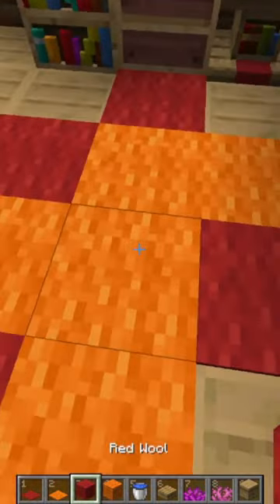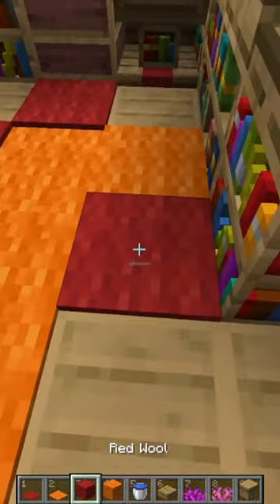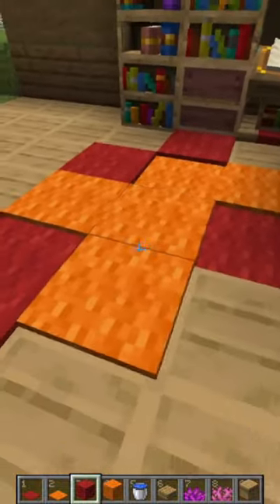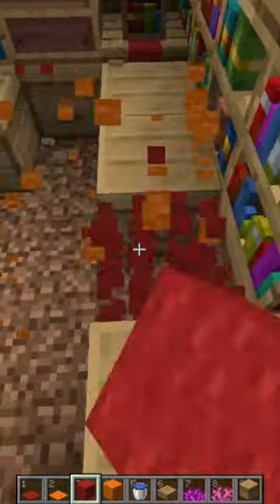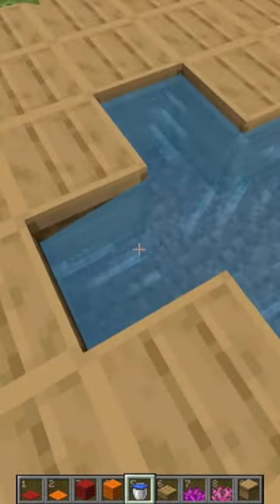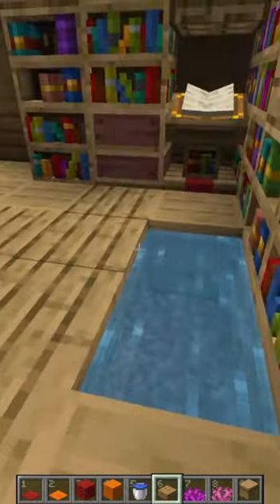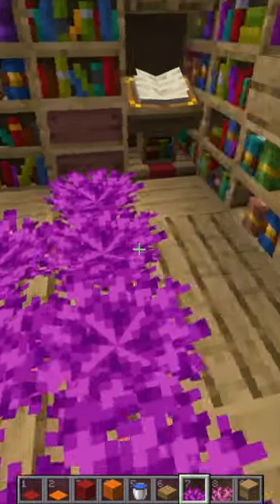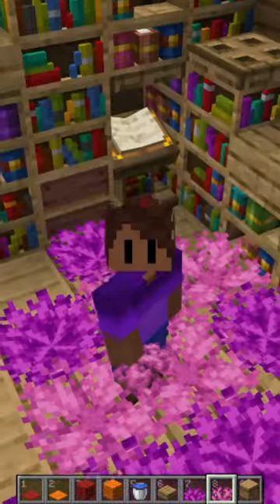2 Minecraft Rug Designs!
This video shows you how to build two different types of Minecraft rugs.